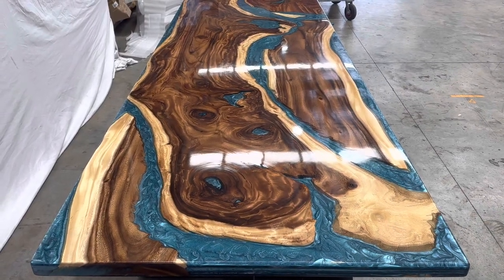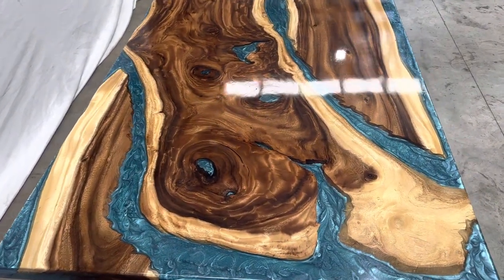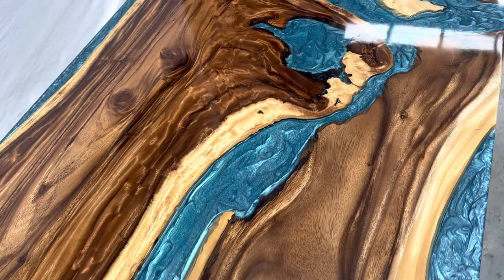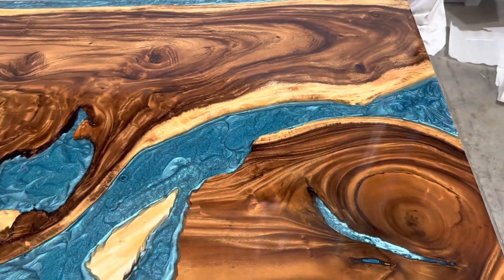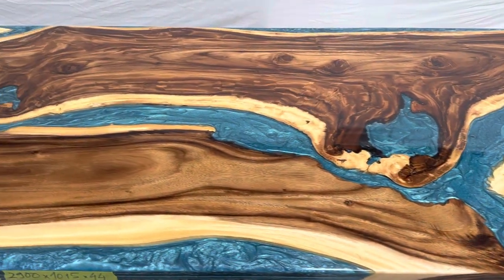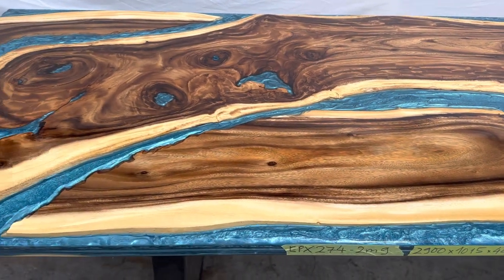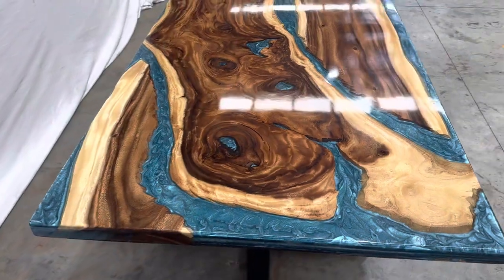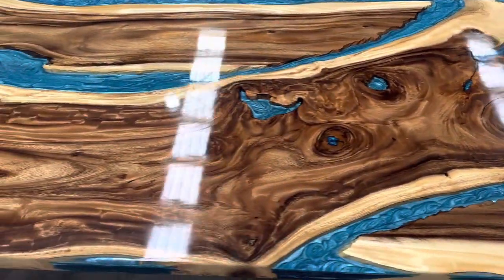EPX 0274 - Big Blue Epoxy Dining Table